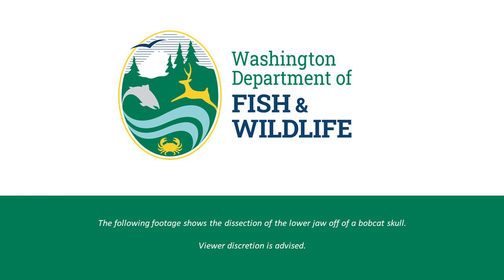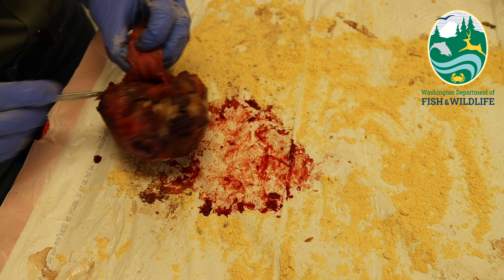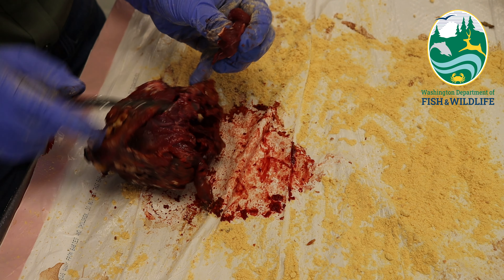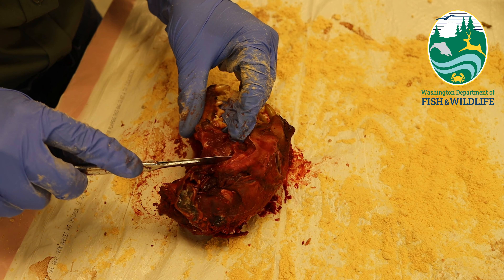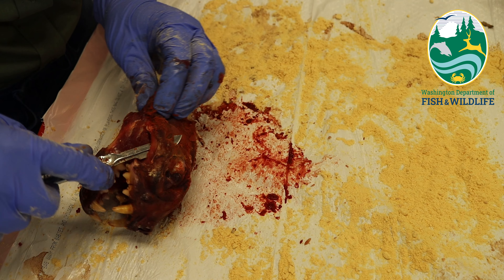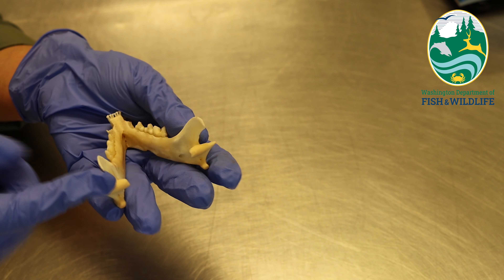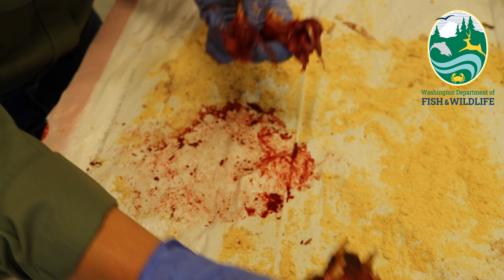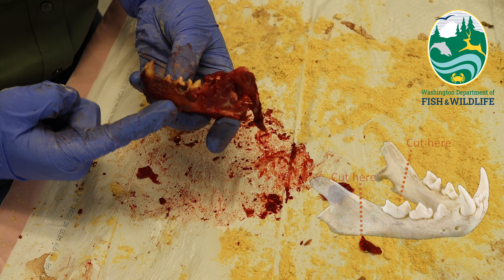How to remove a bobcat lower jaw to submit for aging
NOTE: This video contains footage of the dissection of a bobcat skull.

Effective Sept. 1, 2024, Washington small game hunters and trappers are now required to submit the lower jaw of any bobcat they harvest, as part of the mandatory pelt sealing process. Data collected during pelt sealing, including age of harvested bobcats, will allow WDFW to better manage the state’s bobcat populations into the future and provides an opportunity for hunters and trappers to play an important role in conserving bobcats by helping monitor bobcat populations.